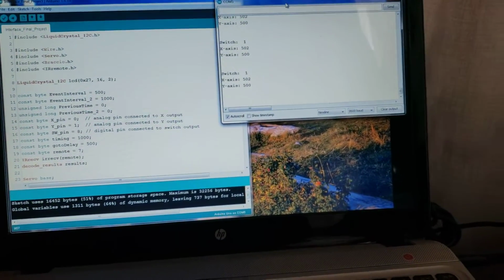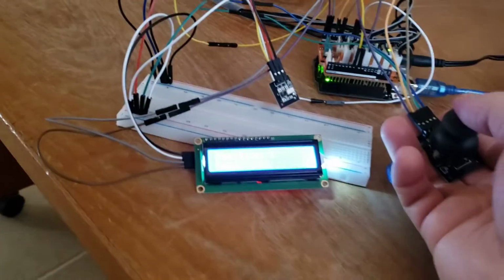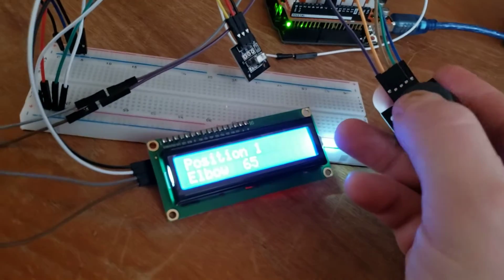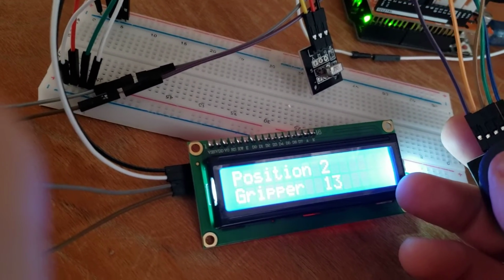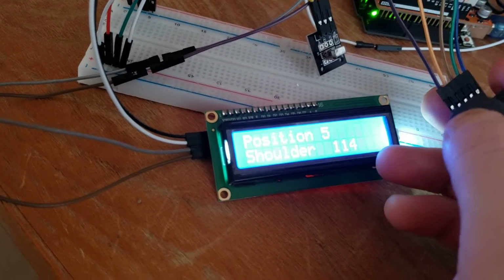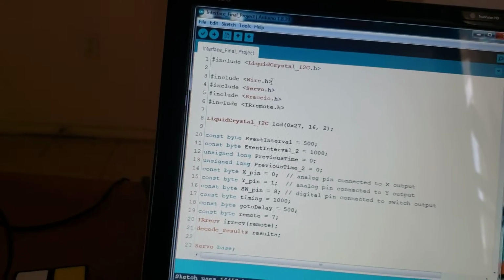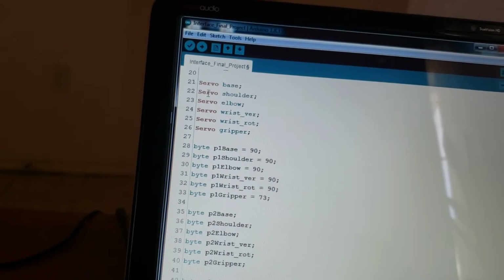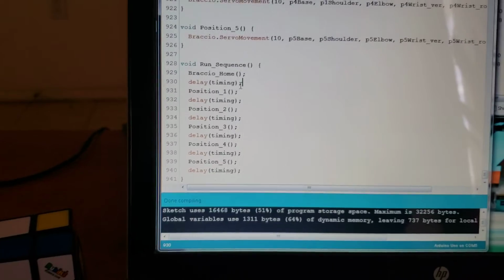Final Project User Interface